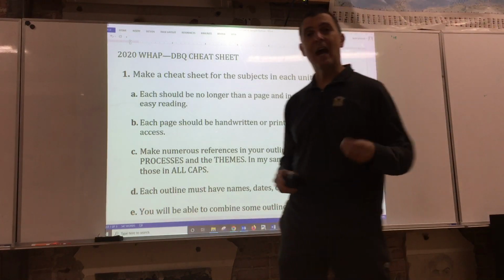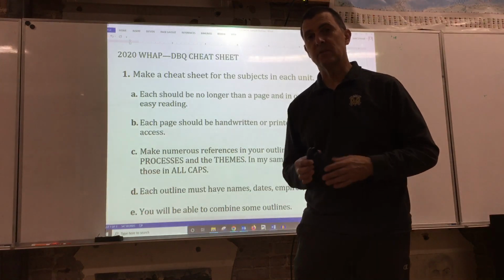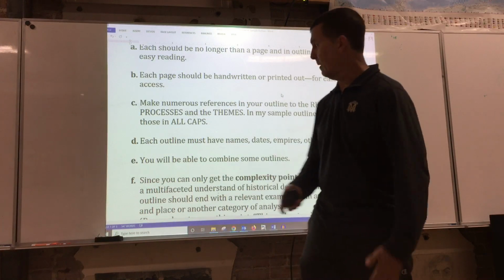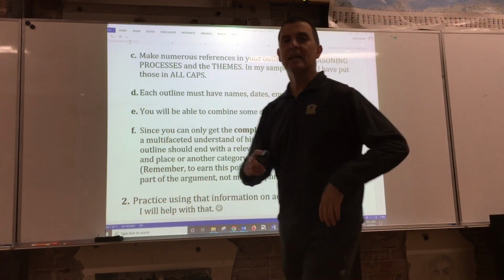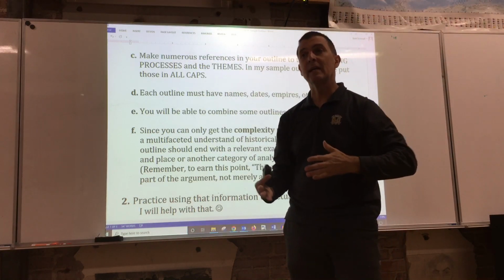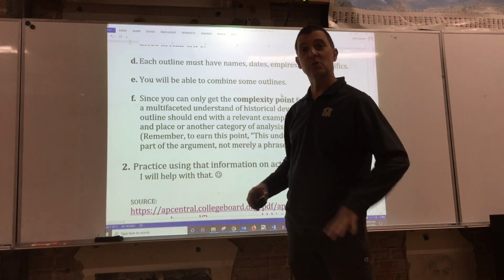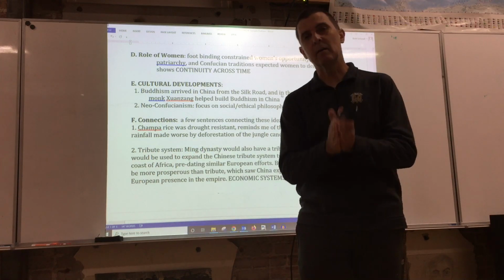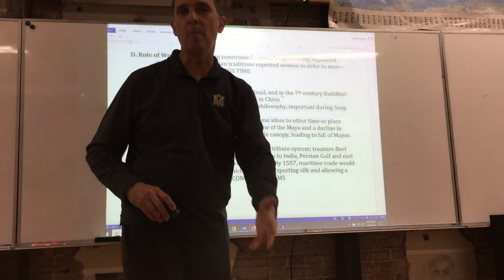April 8, 2020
MCP AP World History Spring Break Homework Cheat Sheets